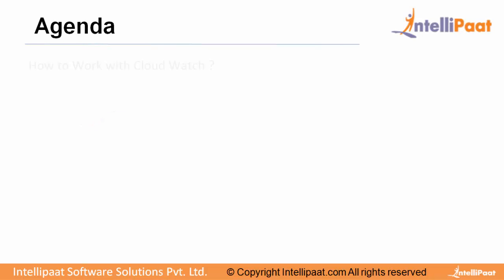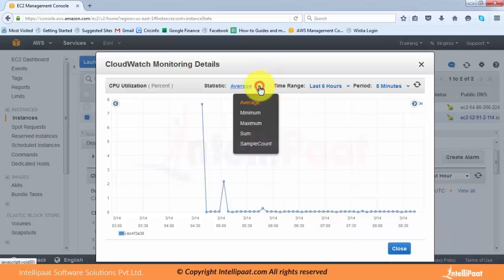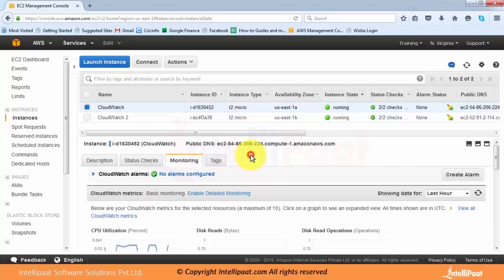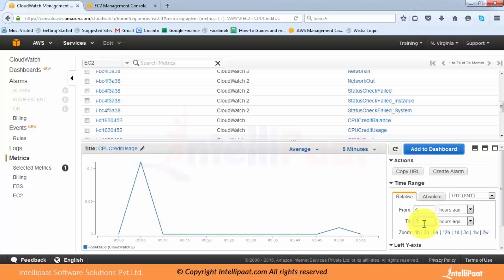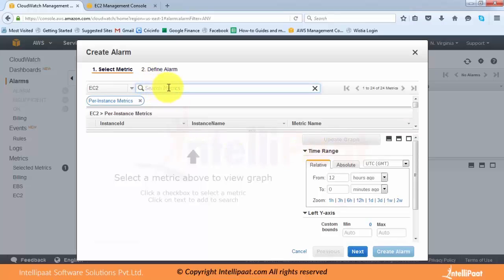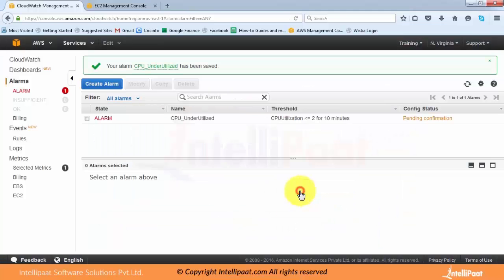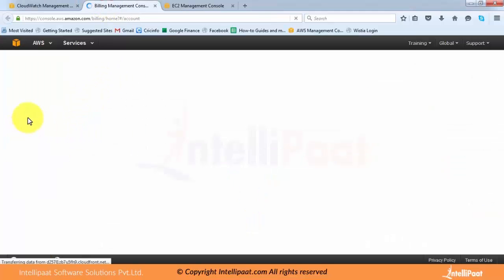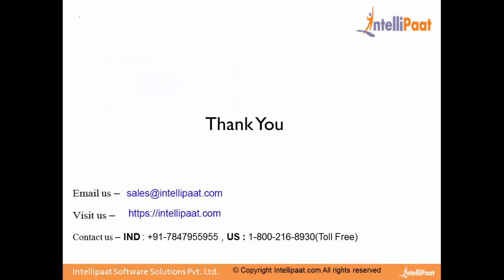AWS Tutorial for Beginners | Introduction to AWS | AWS Training Video for Beginners | Intellipaat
This is AWS training video that is meant for both beginners and advanced learners. You will learn about the AWS platform, Software as a Service delivery mechanism, the various AWS components like AWS EC2, AWS S3 and overview of AWS architecture. This AWS tutorial includes ways to design, plan and scale AWS cloud infrastructure with AWS best practices.

Interested to know more?

Are you looking for something more? Enroll in our AWS training course and become a certified AWS Professional It is a 32 hrs instructor led training provided by Intellipaat which is completely aligned with industry standards and certification bodies.

Got any question about AWS? Ask us in the comment section below.

Intellipaat Edge
1. 24x7 Life time Access & Support
2. Flexible Class Schedule
3. Job Assistance
4. Mentors with +14 yrs industry experience
5. Industry Oriented Courseware
6. Life time free Course Upgrade

• AWS  has over 1 million customers from 190 countries – Amazon.com
• AWS is as big as its next four competitors combined – businessinsider.com
• AWS Certified Solutions Architect can earn $125,000 –indeed.com
AWS is the number one player in the cloud computing domain that is being deployed by majority of the organizations around the world. This AWS training will help you master the various aspects of AWS like the EC2 instance, S3 storage, Elastic Block Storage, hosting on the AWS instance the corporate website.
What you will learn in this course?
• AWS design and deployment
• Ensuring cost control mechanism
• The concepts of data ingress and egress
• Detailed AWS architecture
• AWS on-premise lift and shift mechanism
• AWS computational, database and security aspects.